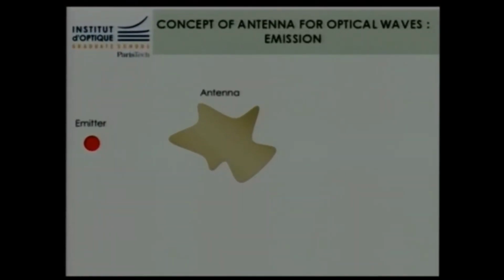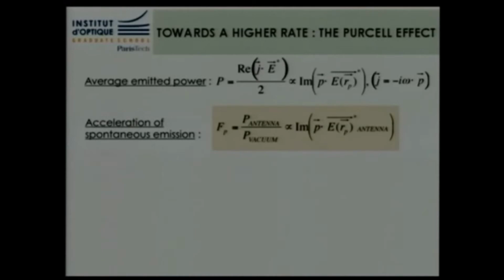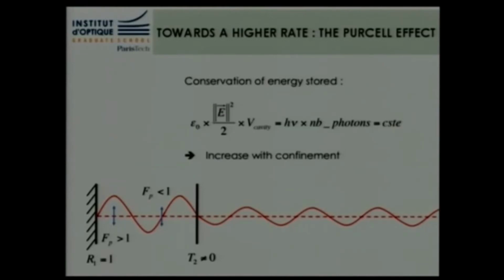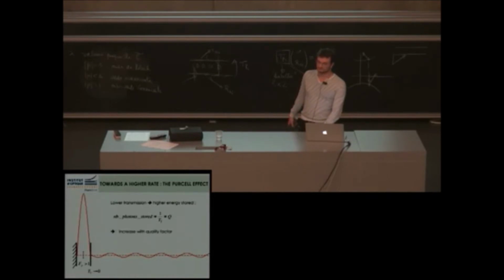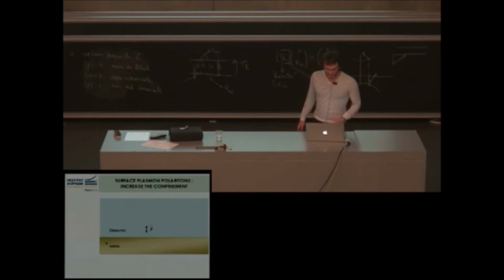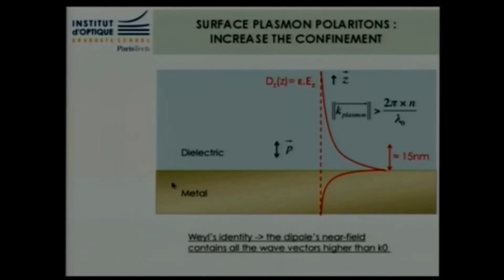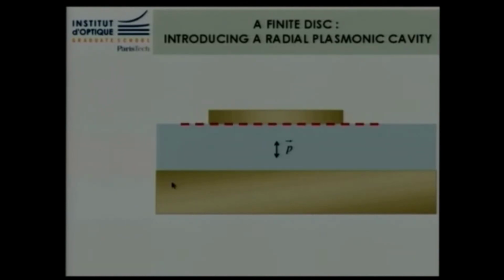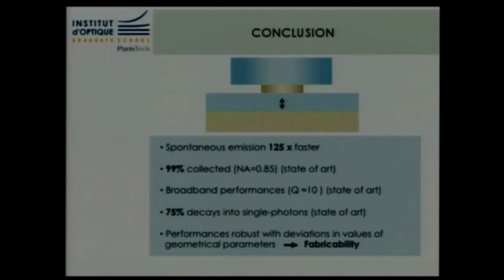The Physics of Spontaneous Hyper Emission Nano Patch Antennas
To enable such device geometries for Gallium Nitride light emitters a Grown Epitaxial Metal Mirror (GEMM) must be utilized.